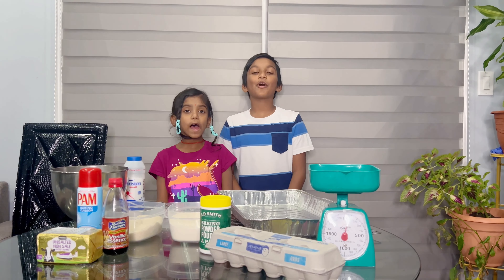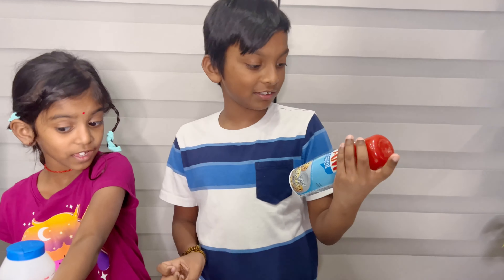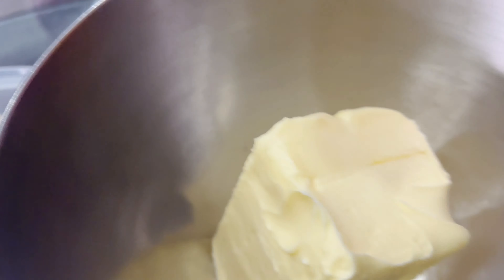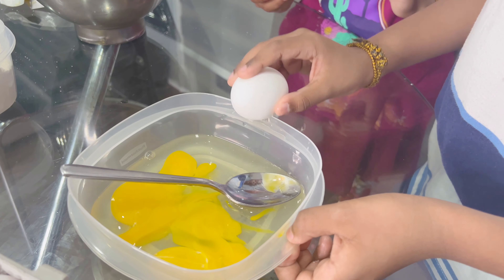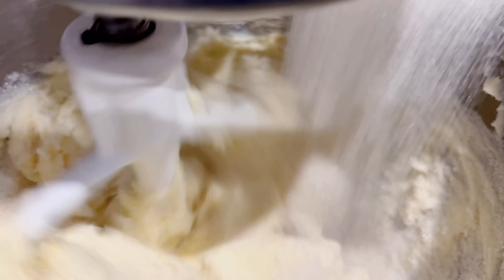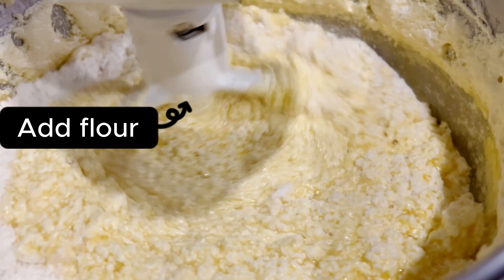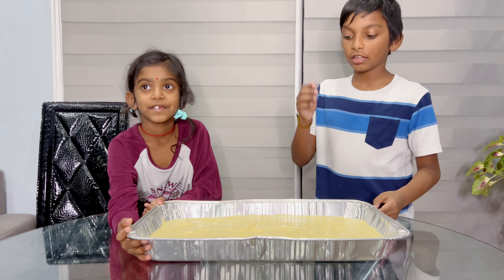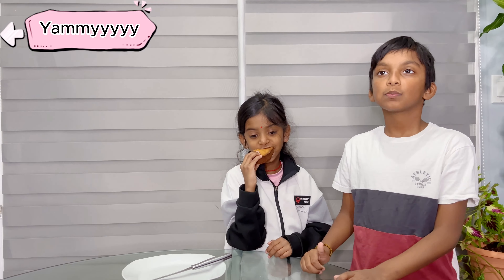Cake Making Vlog | VI Jay Kids Channel